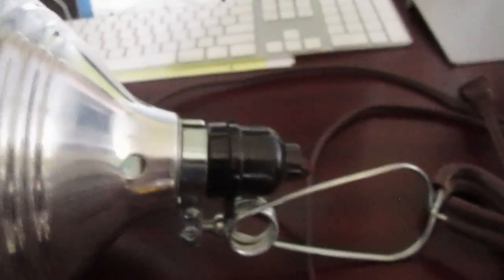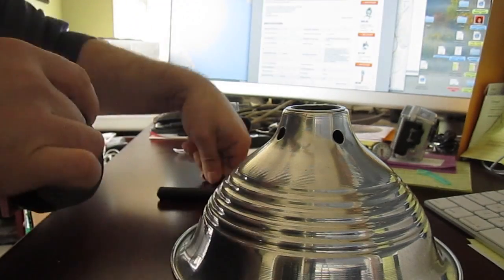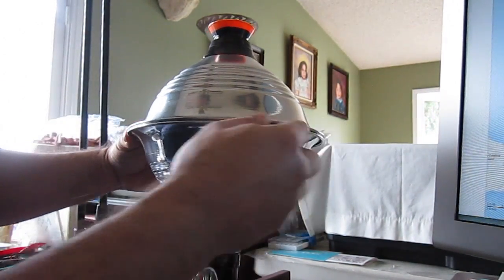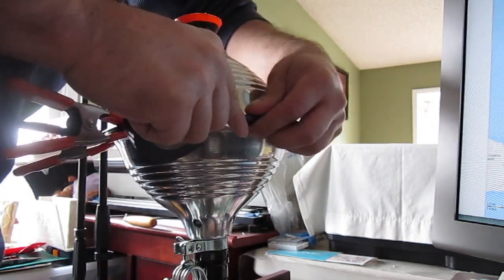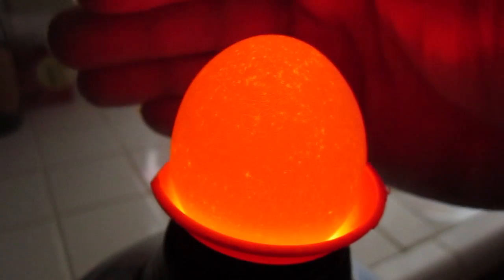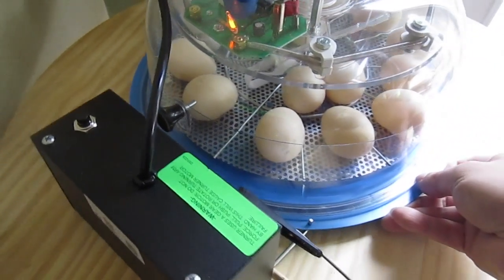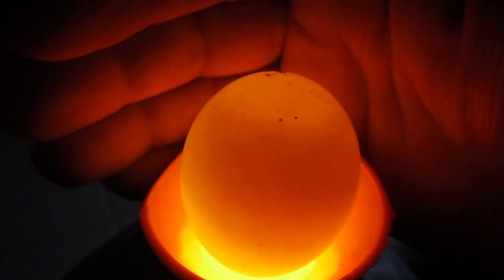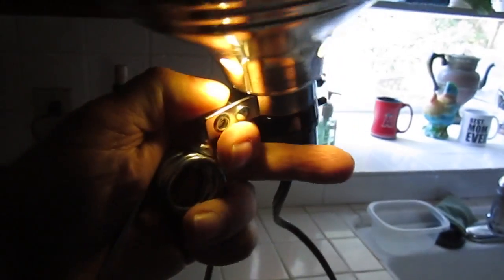How to make a homemade Egg Candler - step by step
This video shows how I used a lamp clamp and electrical tape to fabricate my Egg Candler. The candler is heavy duty and all you need is tape to fabricate it. No wood-shop required.

An egg candler is a gadget utilized for testing eggs. Candling eggs is a technique of evaluating eggs while they are developing to verify if they are fertilized and an embryo is able to develop and hatch.